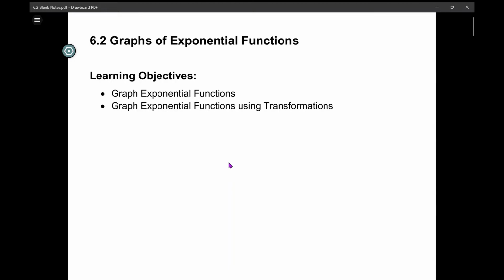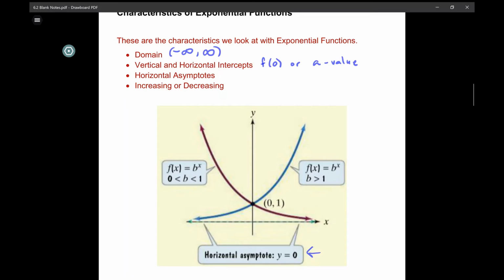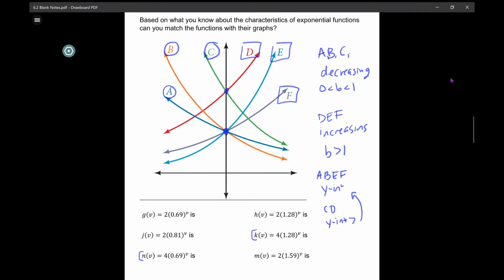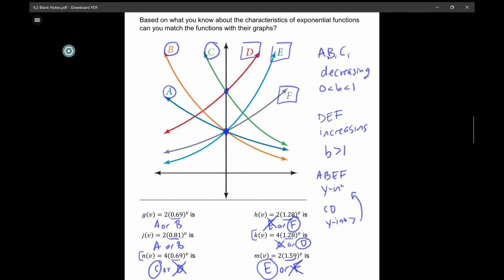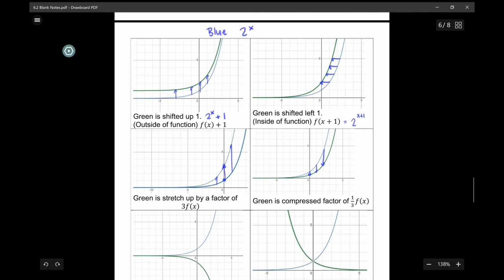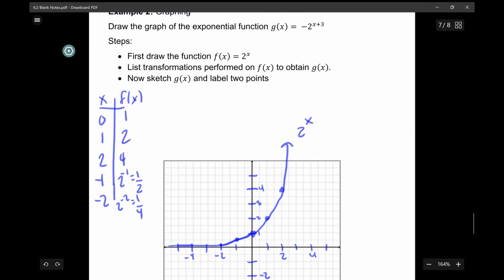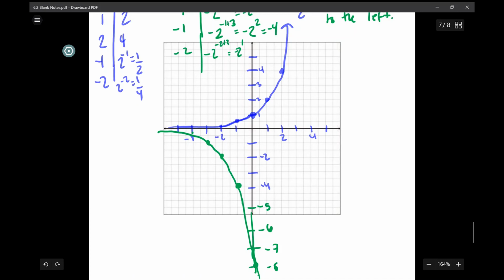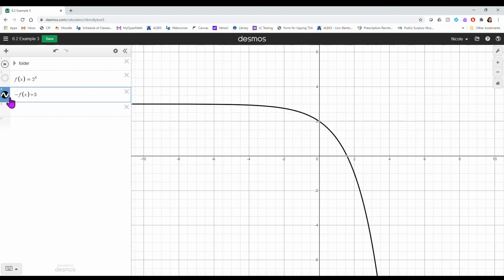Math 111 6.2